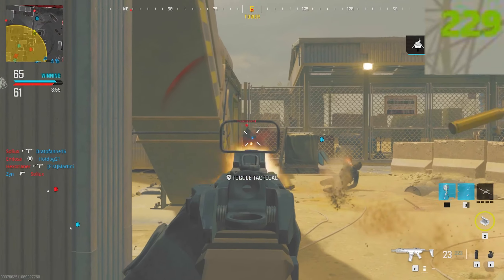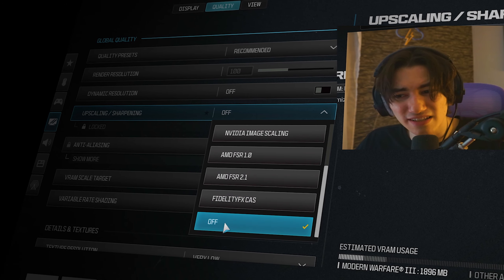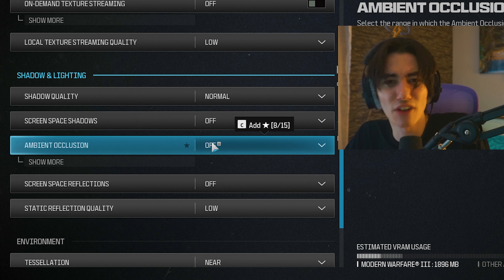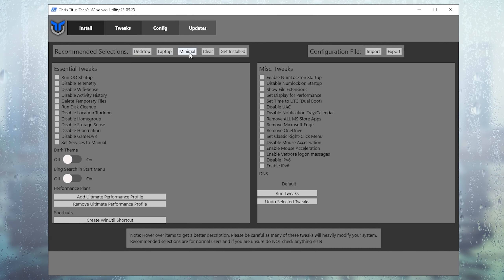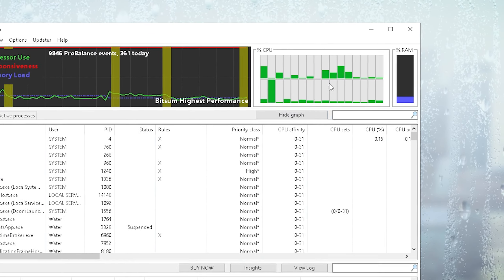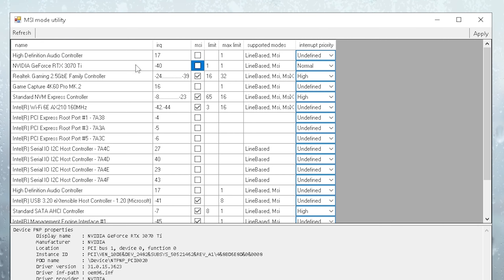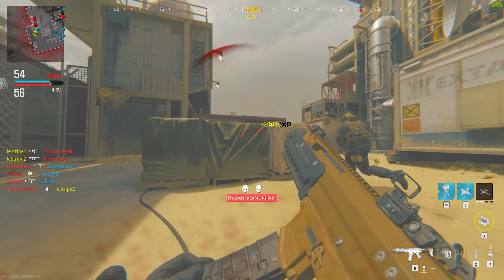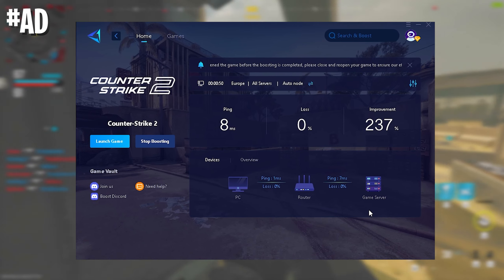How To BOOST FPS in MW3 & BEST PC SETTINGS For High FPS & No FPS DROPS ✅ | Modern Warfare 3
In this video, we're going to show you the best PC settings for COD: Modern Warfare 3. By changing a few settings, you'll be able to get a huge FPS boost and fix lag problems!

If you're having problems playing Modern Warfare 3 on your PC, this video is for you! By changing a few settings, we can bring your FPS up to levels that are usually only found on more expensive hardware! With these settings, you'll be able to play the game at its full potential without having to spend a fortune!

Along with a FPS boost, Im also going to show you the BEST Tweaks for Windows 10 & Windows 11 to get higher FPS in MW3 and Less Input Delay on PC! Imalso going to show you the Best Nvidia Control Panel Settings for MW3 to get MAX FPS BOOST & Fix Stutter!

Intro (0:00)
Best MW3 Settings (0:09)
Optimize Windows (3:07)
Higher CPU Utilization (4:47)
GPU Tweak (5:55)
Custom Nvidia Input Delay Profile (6:32)
Malwarebytes (7:46)
Lower Ping (8:12)

► Title: How To BOOST FPS in MW3 & BEST PC SETTINGS For High FPS & No FPS DROPS ✅  | Modern Warfare 3